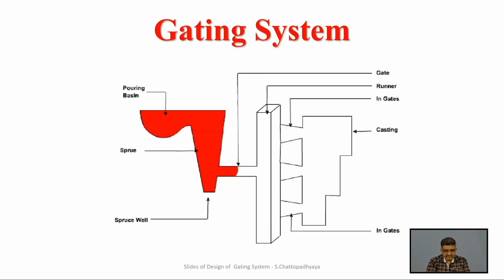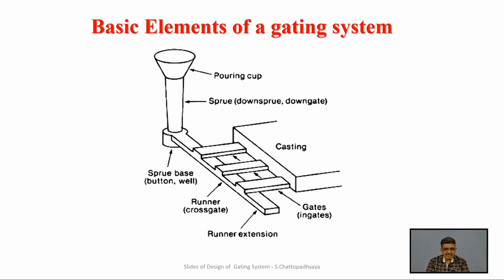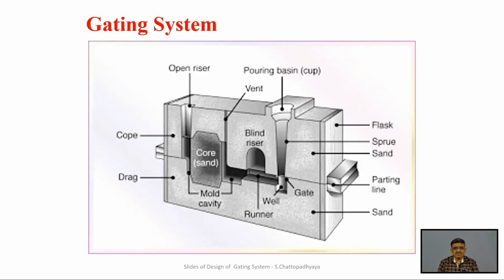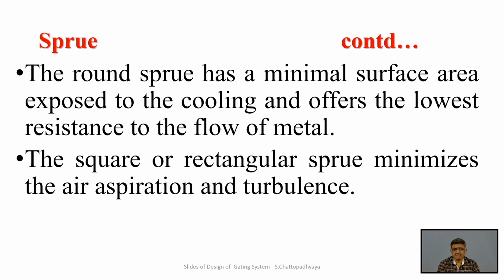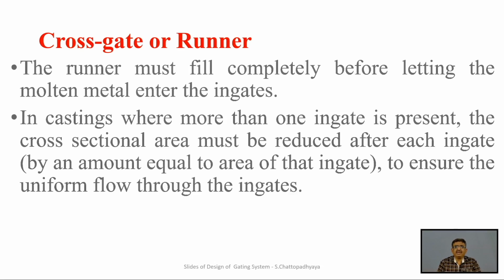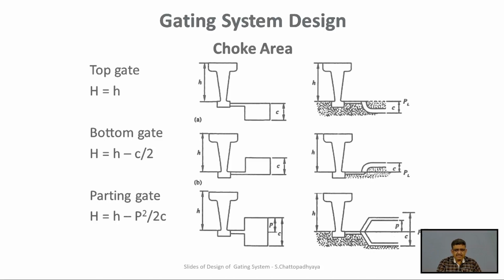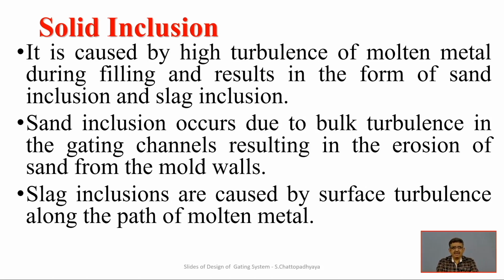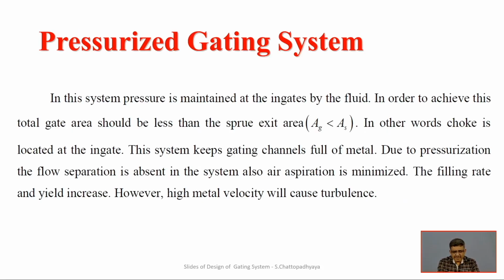Gating System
Description of Gating system by Somnath Chattopadhyaya of the department of Mechanical Engineering of IIT(ISM) Dhanbad/ IIT ISM / nptel / production technology / somnath chattopadhyaya sir lectures / IIT / IIT lectures / mechanicalengineering / btech / gate/ gatepreparation / manufacturing technology/ manufacturing / manufacturing process / gating system